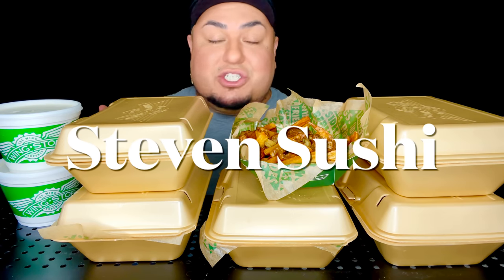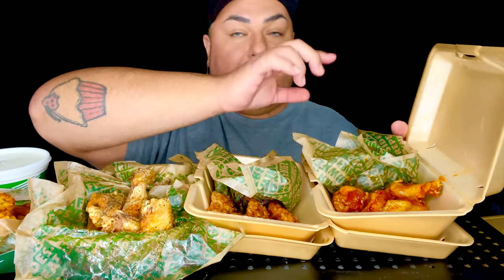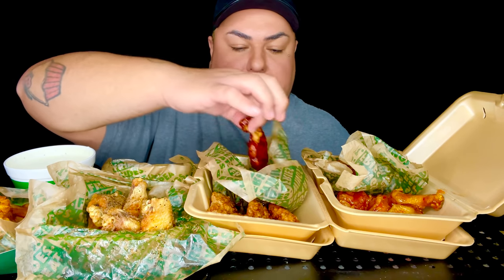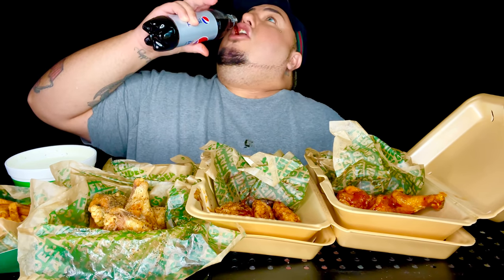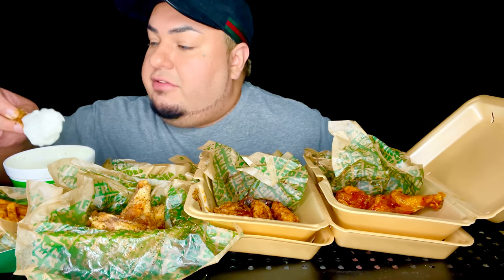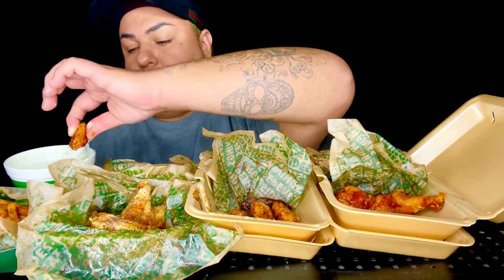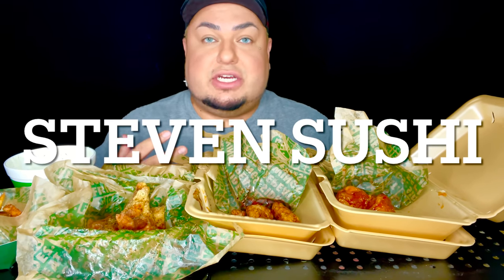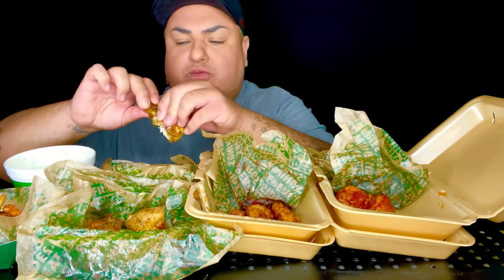First Time Trying WING STOP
Artist: Paulina Manzo
Please go show my friend Paulina some love and support.🥰❤️
Thank you Paulina for giving me permission to use your song.🤩🤩🤩